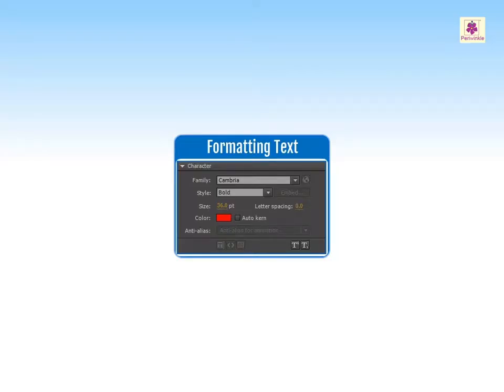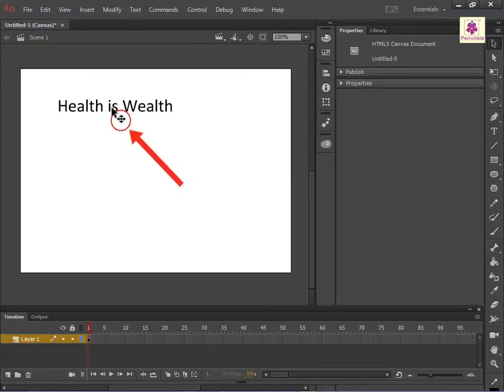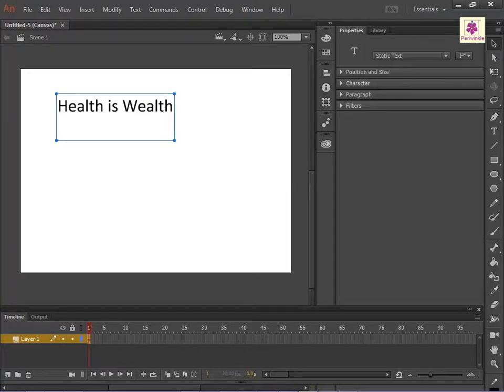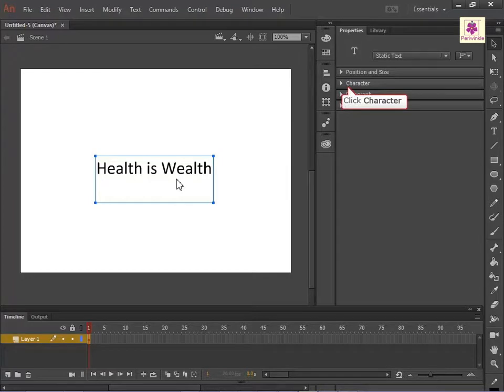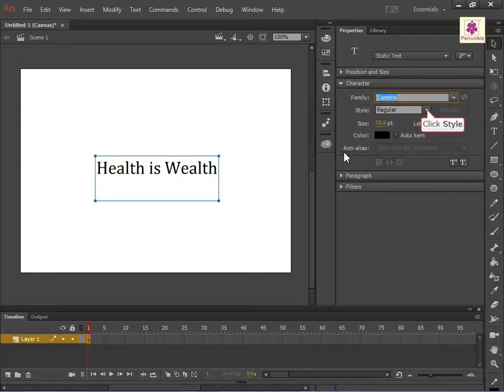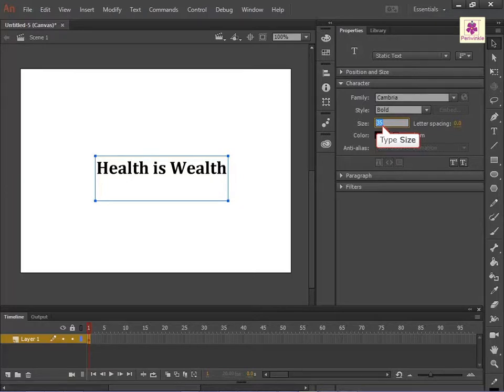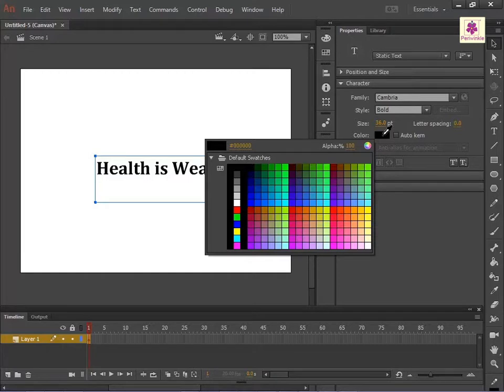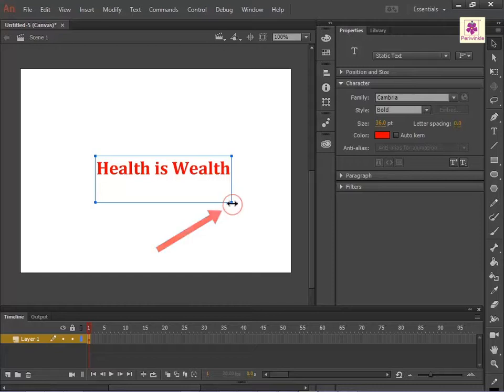Animation And Layers In Animate - To Format Text | Computer Training | Periwinkle